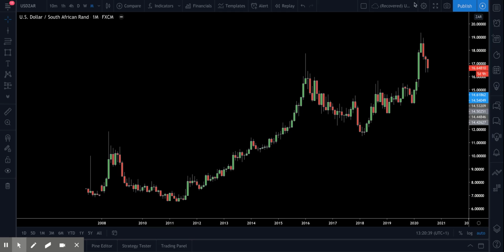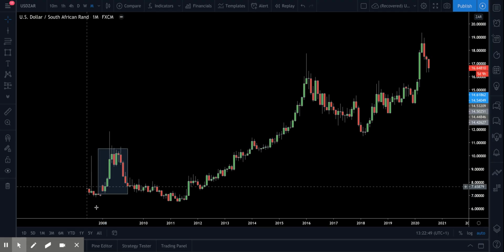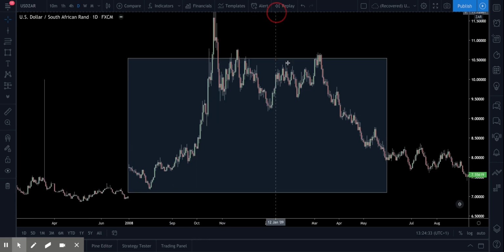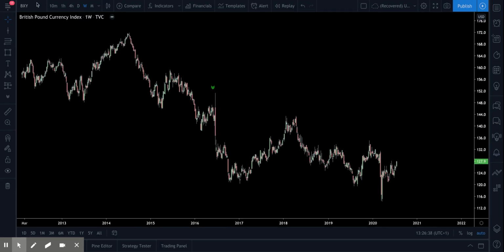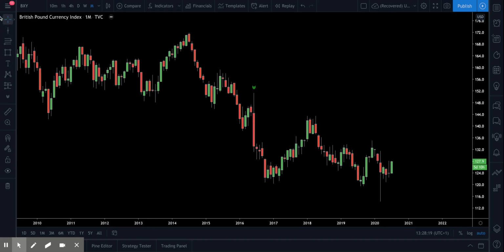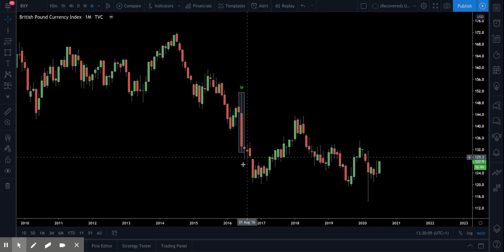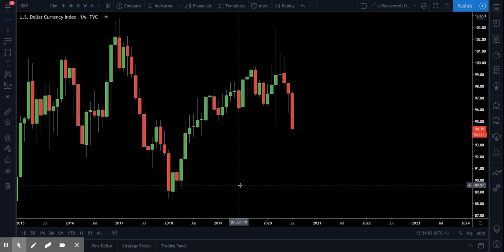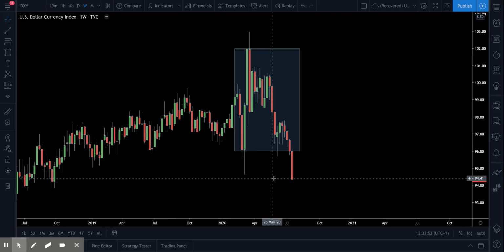1 Global Economics Technicals CHAPTER 6 PART 5 - Incorporating Other Aspects